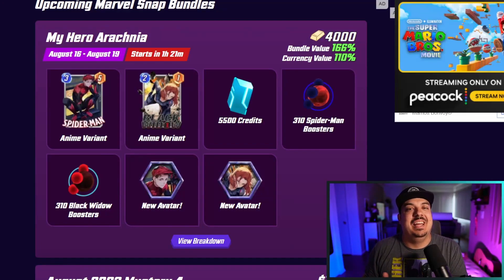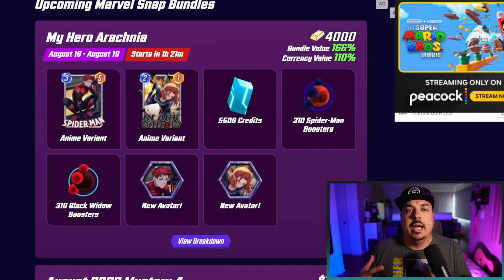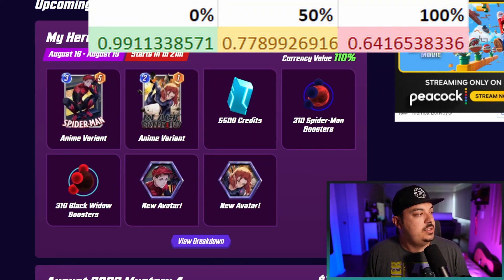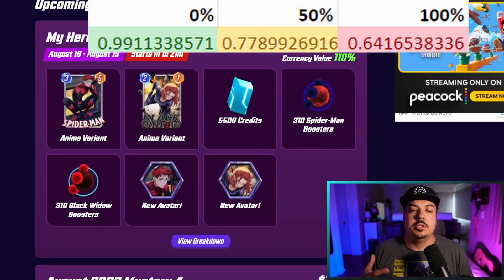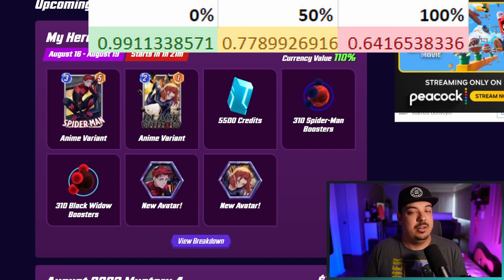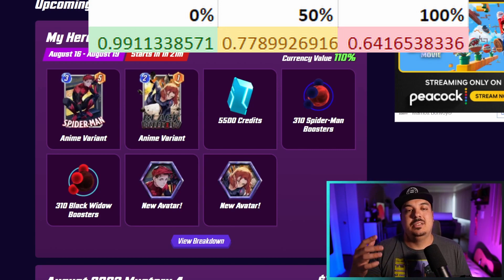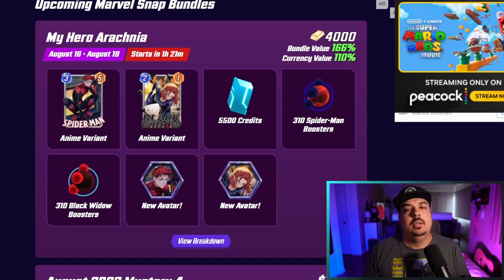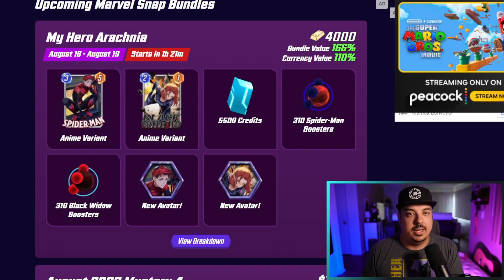Hmmm not BAD....My Hero Arachnia Bundle in Marvel Snap Spiderman and Black Widow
Quick Breakdown of My Hero Arachnia Bundle in Marvel Snap Spiderman and Black Widow. IS IT WORTH IT?!